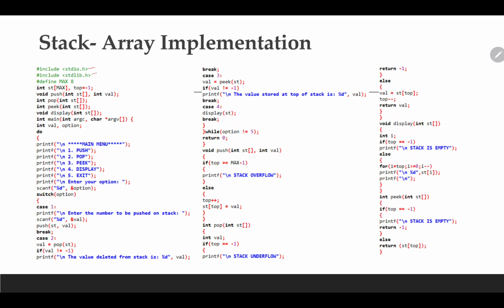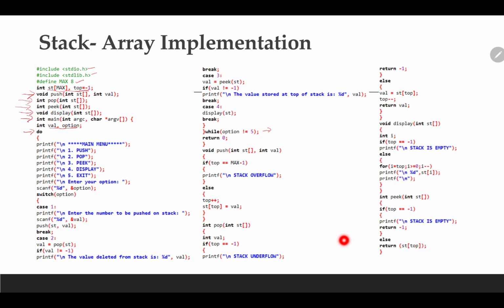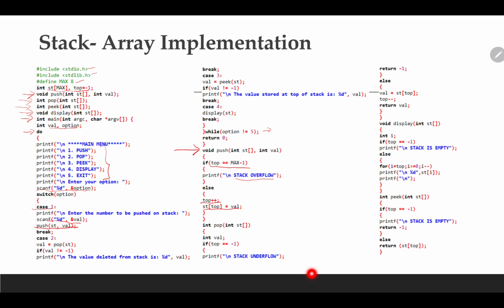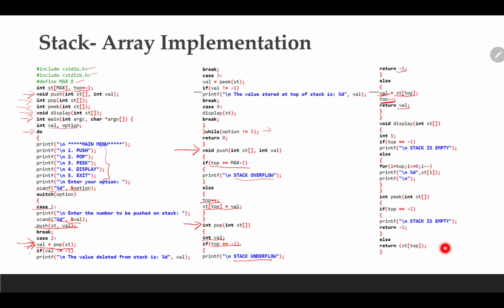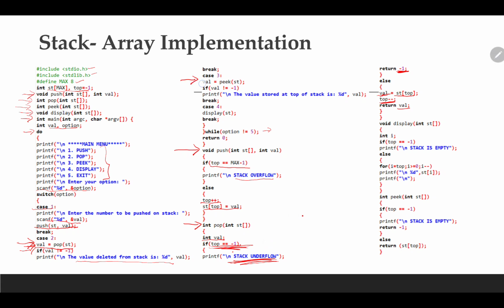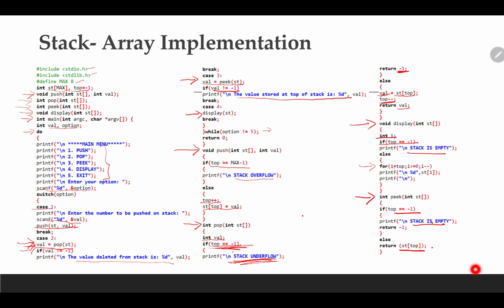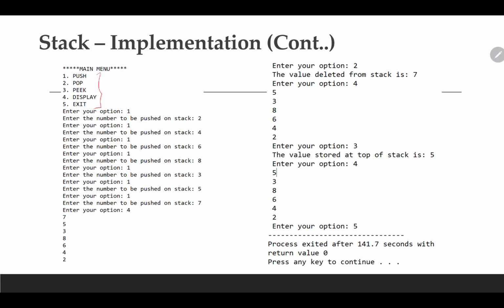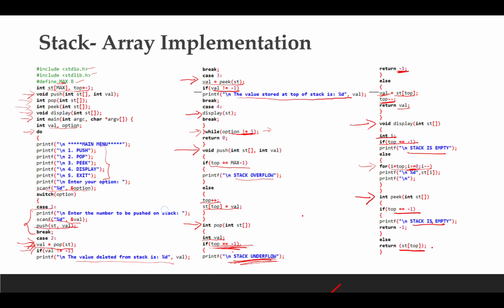40. Stack - Array Implementation - Program